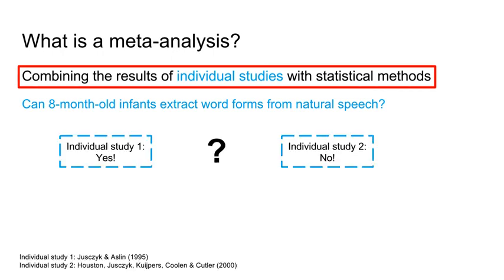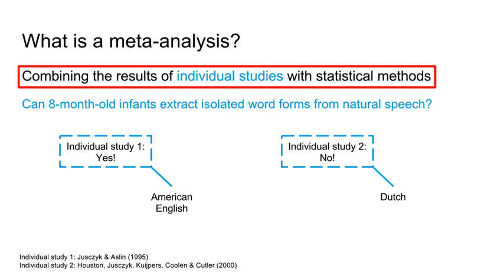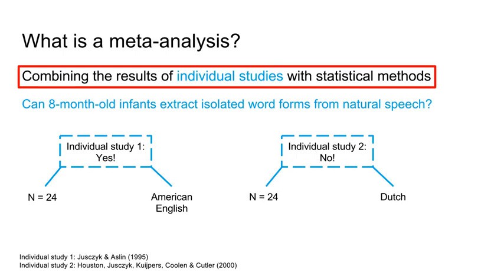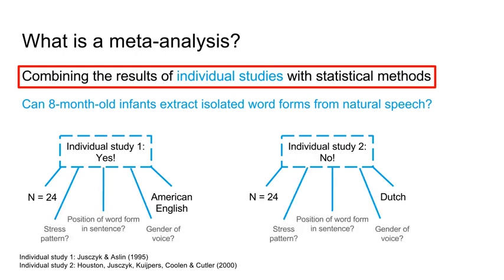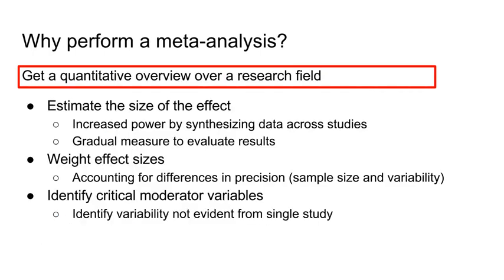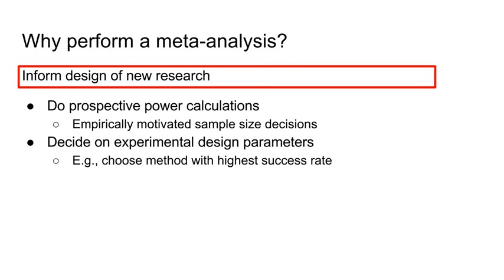1 What is meta analysis YouTube